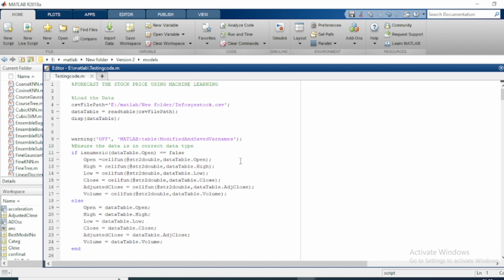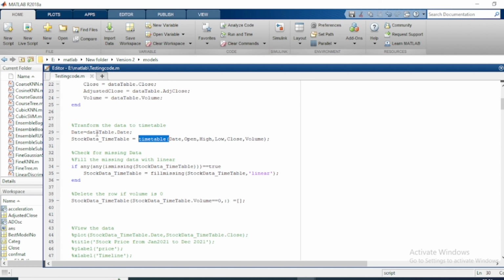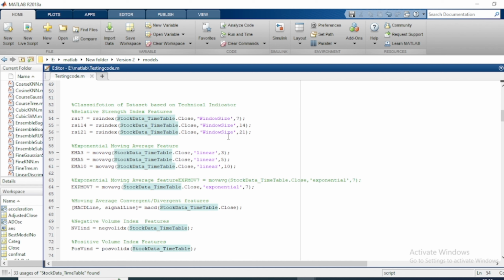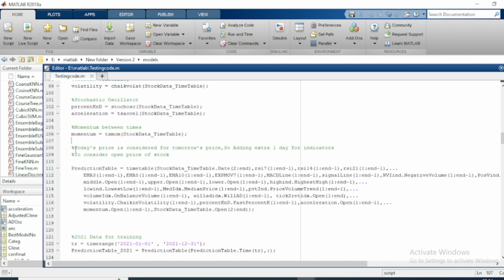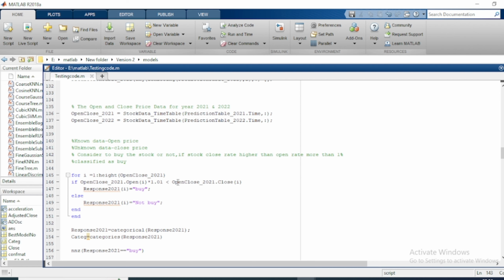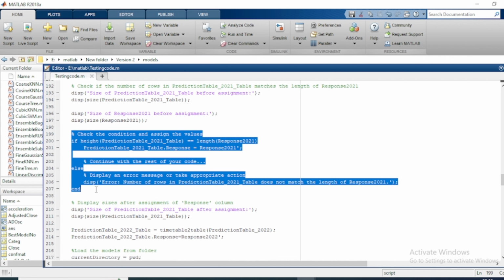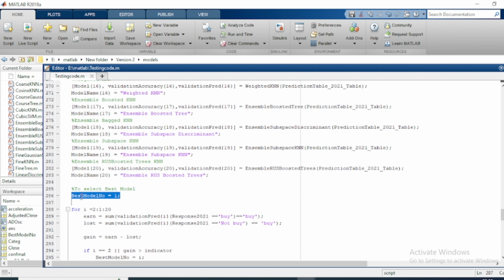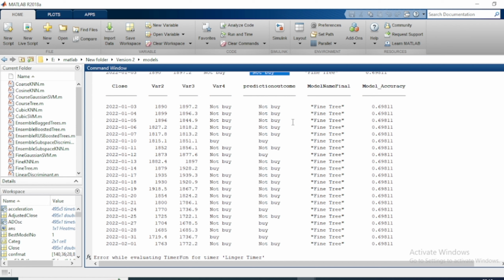Stock Price Prediction with Machine Learning in MATLAB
In this video, we'll delve into the world of Machine Learning in MATLAB to predict Stock Prices. Using real-life data, we'll uncover how to handle time-stamped information and choose the most suitable machine learning model. As you may already know, data preparation and selecting the right features play a crucial role in the accuracy of the model.

In this example, we'll use technical indicators to forecast stock closing price.
We'll be predicting the stock price of the first 15 trading sessions of 2022 using previous year data of 2021. I want to clarify that, for testing the code, we're using the stock price data from 2022. So, when you see the results, keep in mind that we're evaluating the performance of our model with data it hasn't seen before. It would be challenging to truly assess our model's accuracy without incorporating 2022 data.